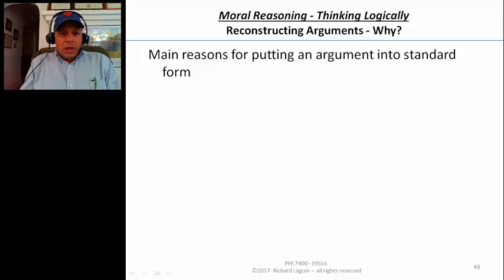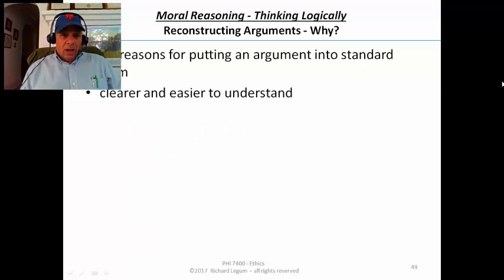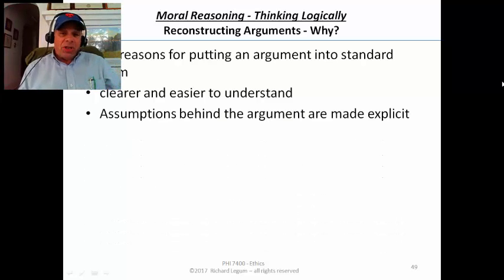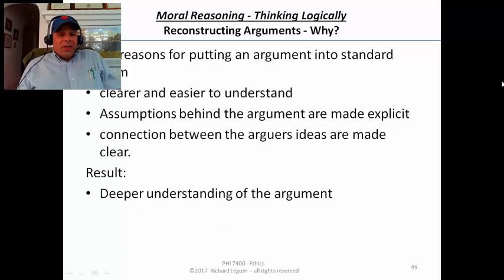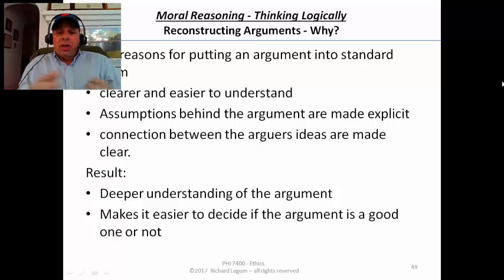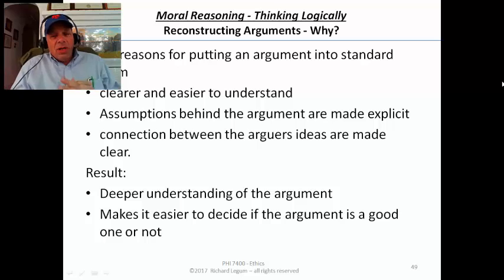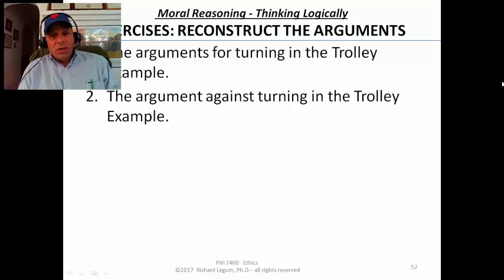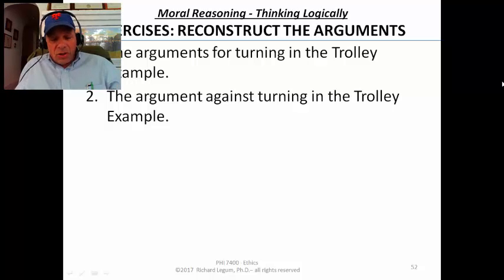Moral Reasoning Thinking Logically Summary part 8